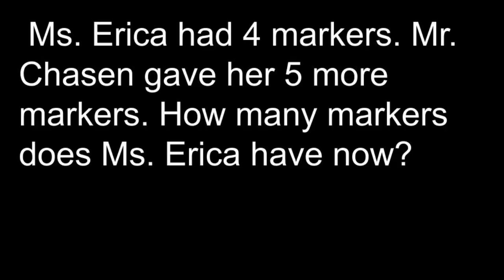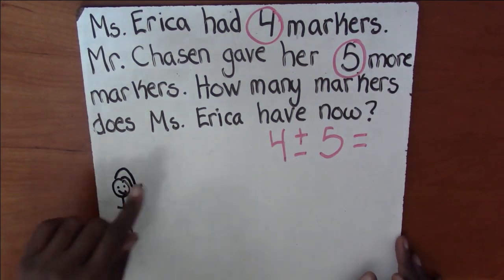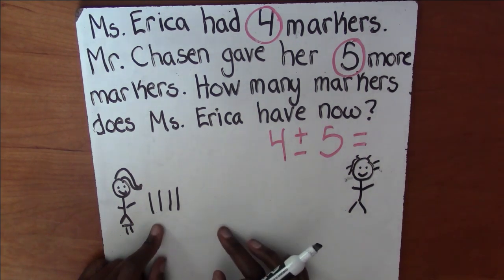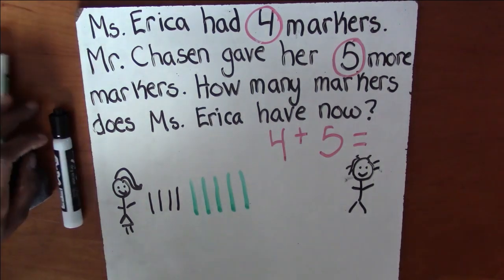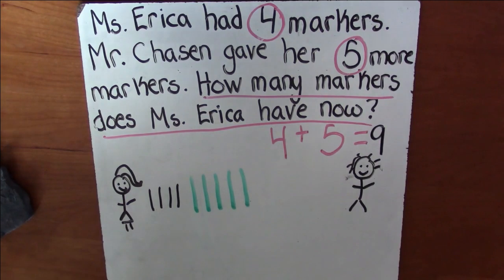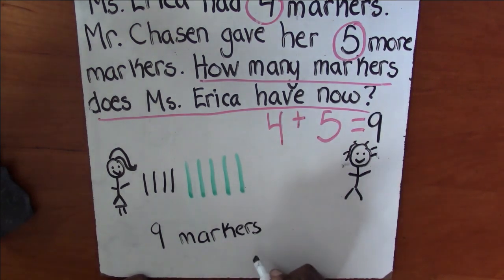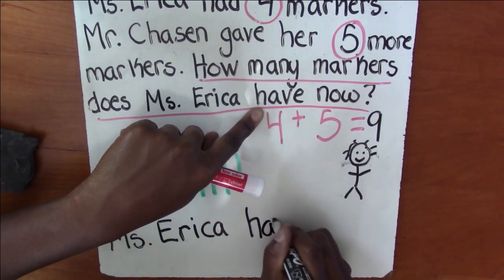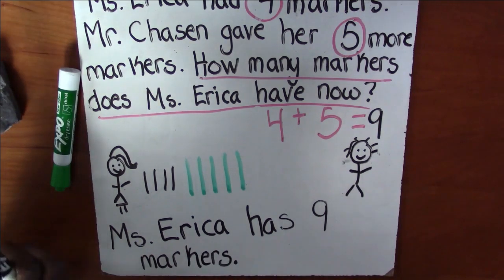Word Problem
In this video lesson we will solve this word problem:

Ms. Erica had 4 markers. Mr. Chasen gave her 5 more markers. How many markers does Ms. Erica have now?